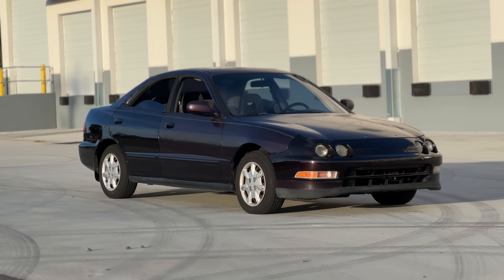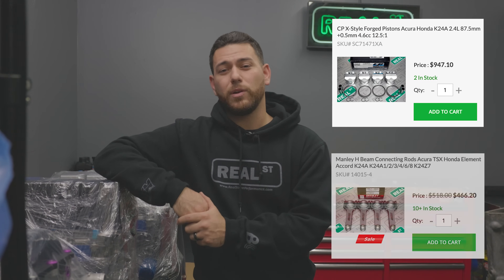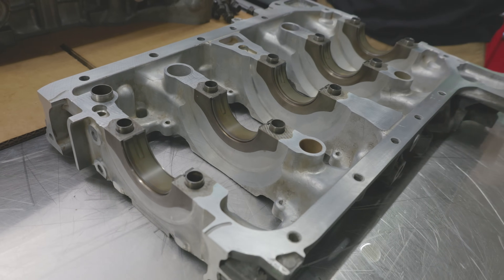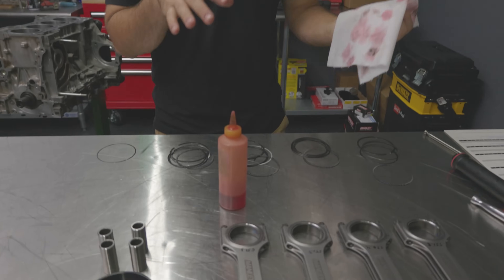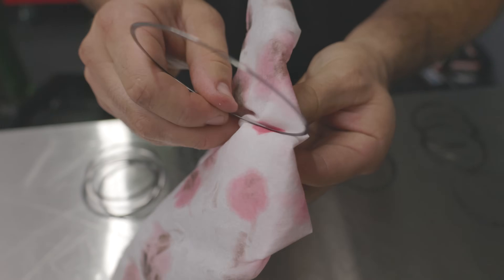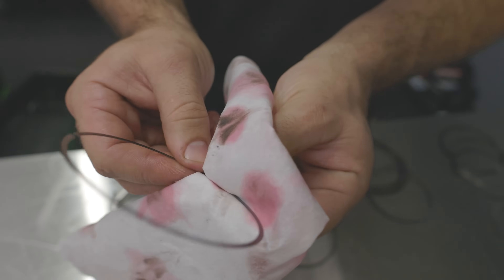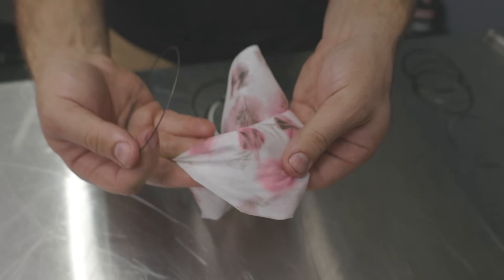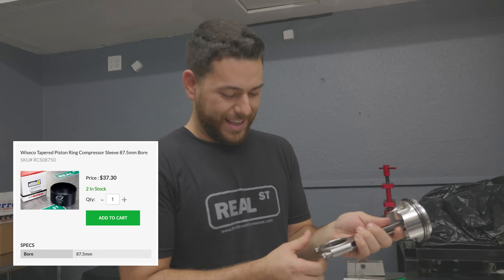Building a K24 Engine: Part 1 - Engine Block Assembly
Part 1 of the K24 Build! Today we go over the block assembly process as well as touch on some of the tips and tricks I look out for when assembling an engine.